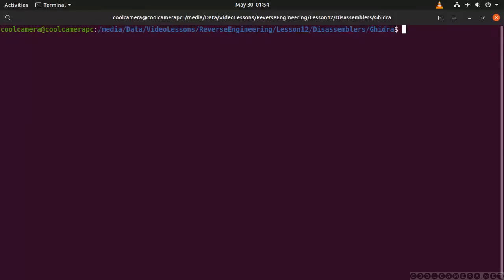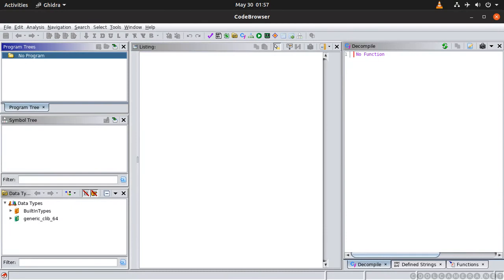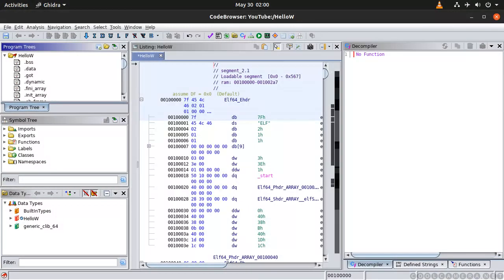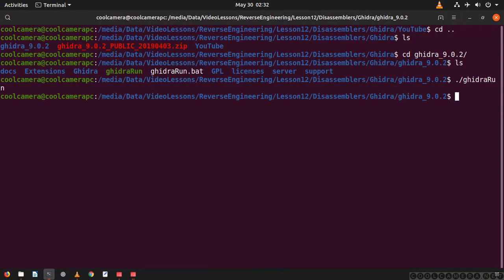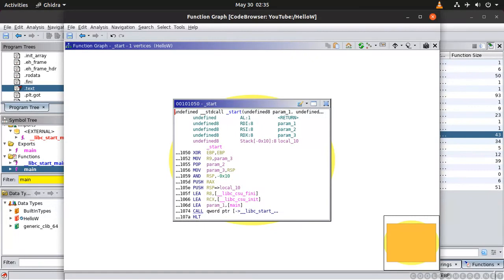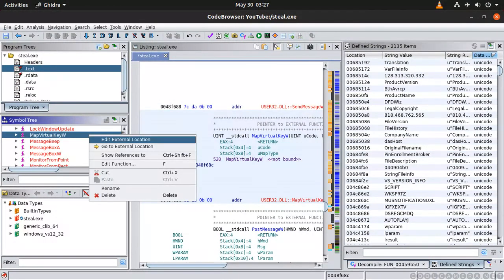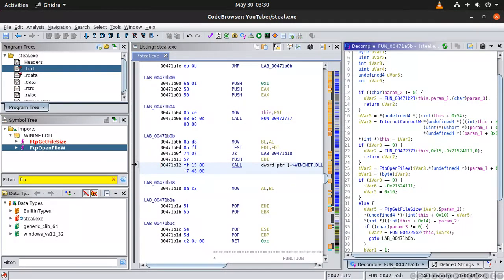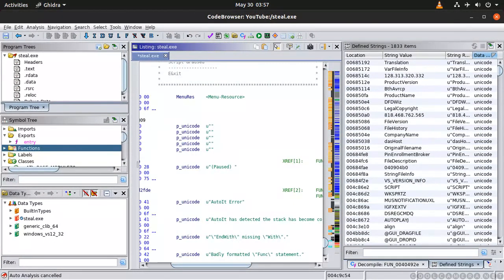Reverse Engineering | Reverse Engineering With Ghidra | Beginners